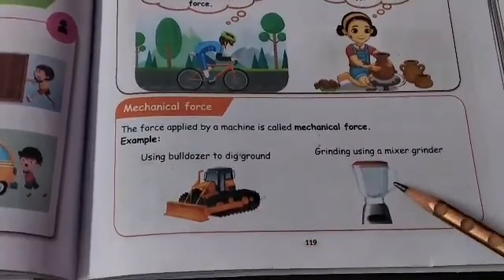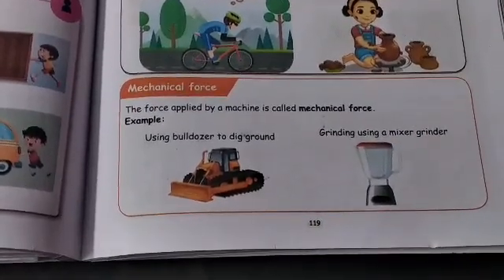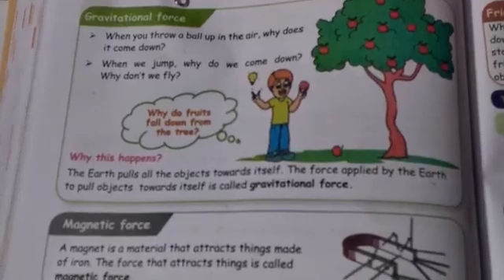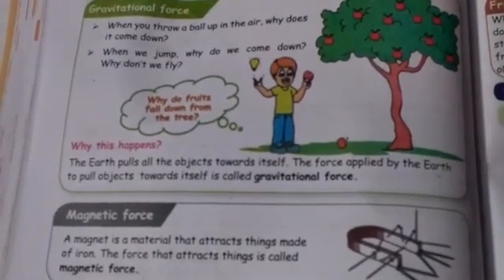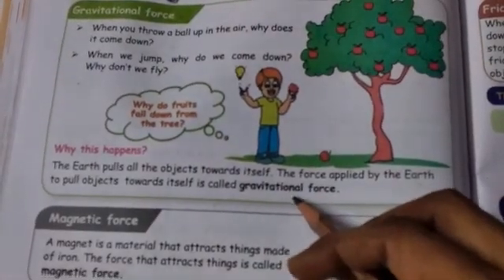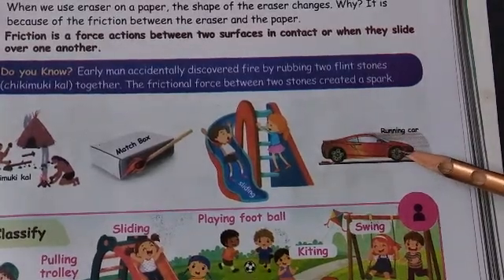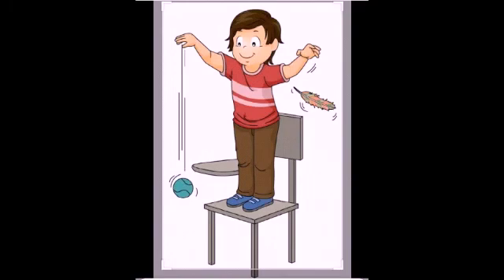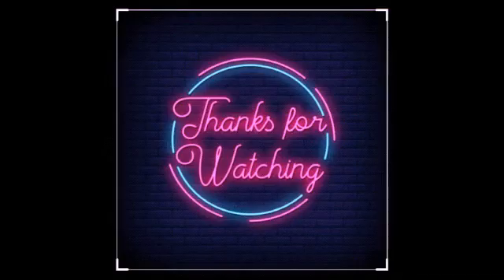3rd Std Science video 12 ( Types of force)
Let's learn more about types of force